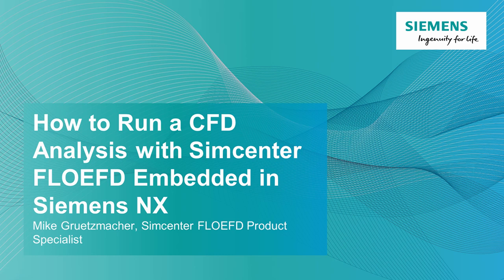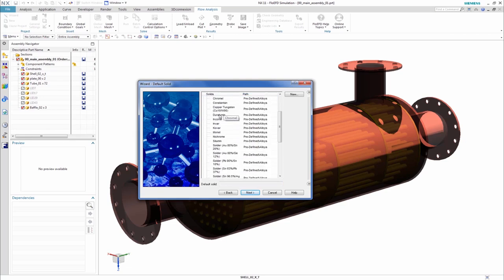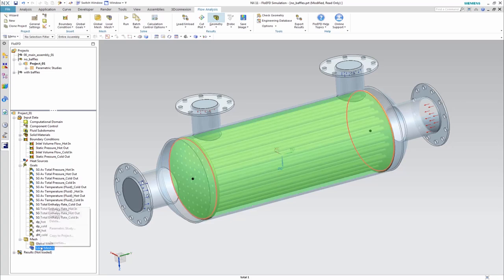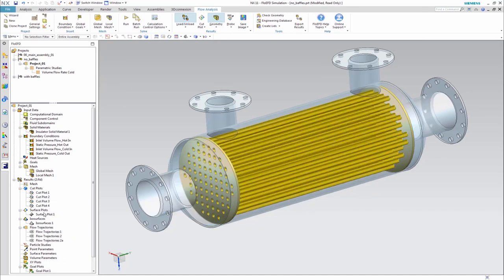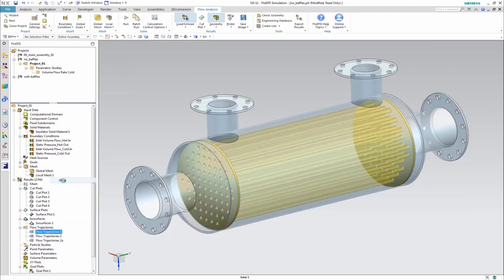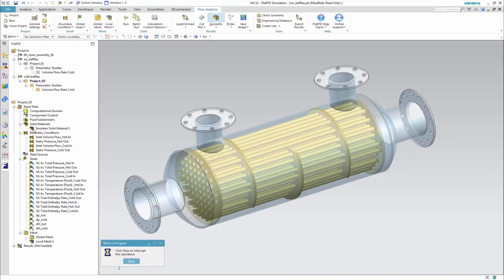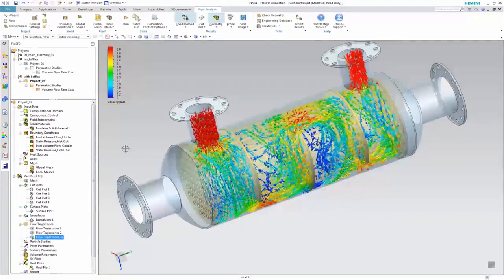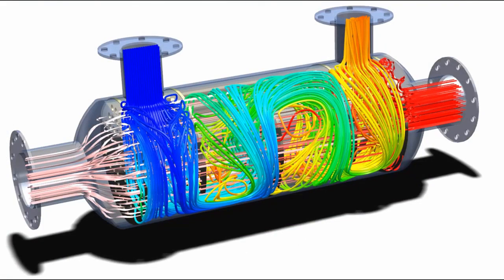Simcenter FLOEFD for Siemens NX 720p